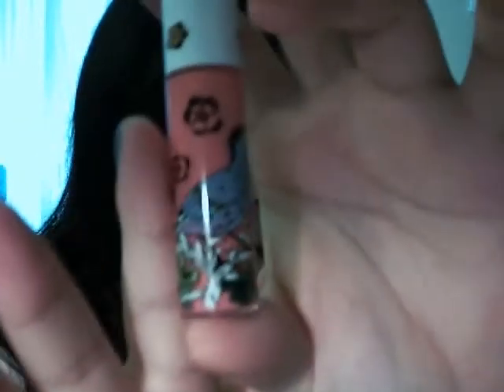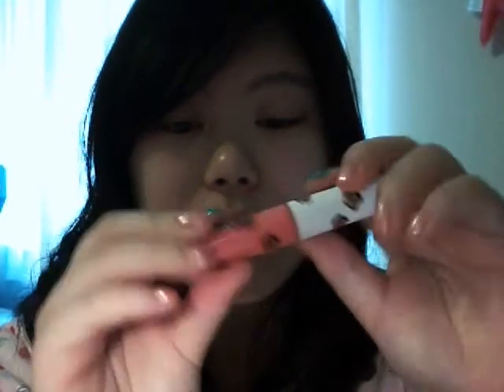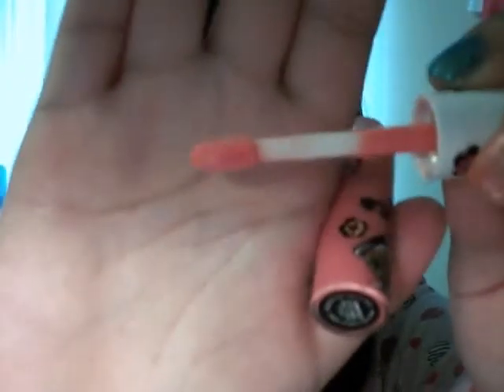Review - MAC Liberty of London Lipglass in Perennial Highstyle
xoxo
Cupcakes